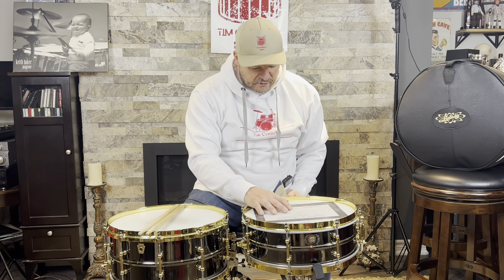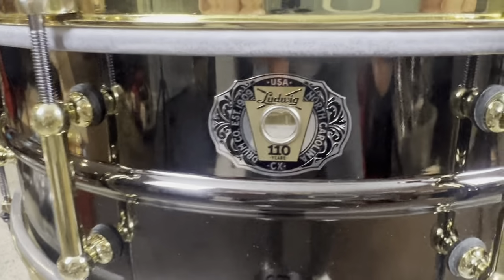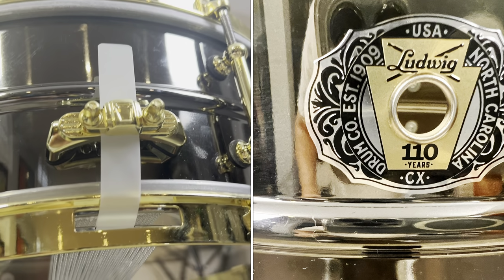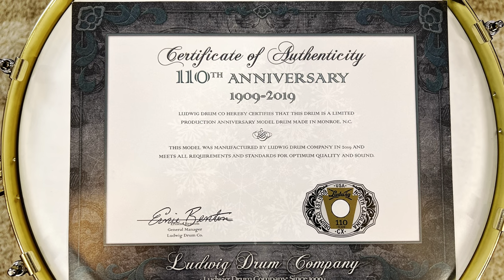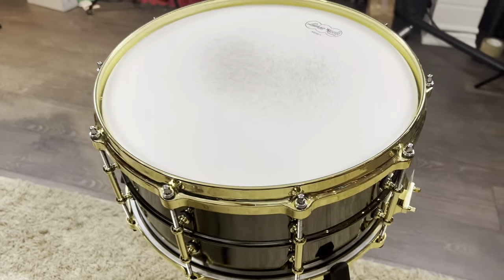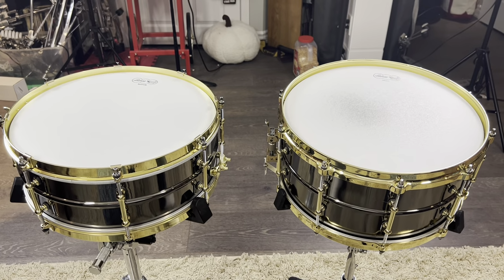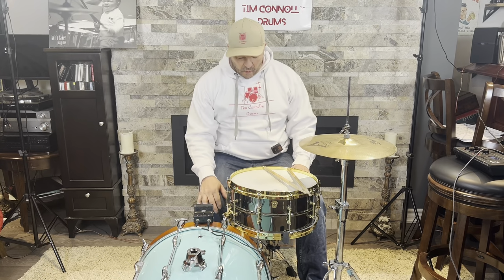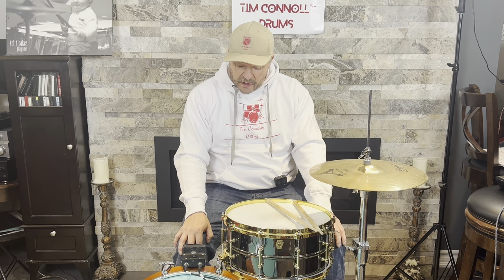110th Anniversary Ludwig Black Beauty 5.5x14” Snare And 6.5x14” Ludwig Black Beauty Review and Demo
I was given 2 Ludwig Black Beauty Snare
 Drums by one of my drum students Al.
One is a 110th Anniversary 5.5x14” black
Beauty ( only 110 were made) and  the other is a 6.5 Ludwig Black Beauty Snare. I run them both through their paces and see if the hype about this drum is true!!
* note- correction I mentioned John Bonham as using the Black Beauty snare but I was incorrect he actually used a Supraphonic Lm

or click directly here to see all the merch and designs directly on Spreadshirt